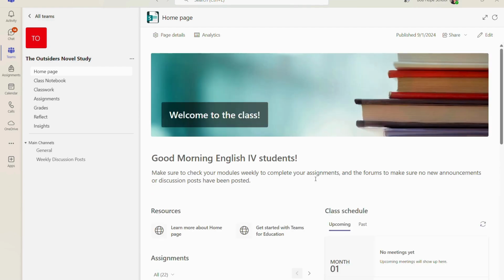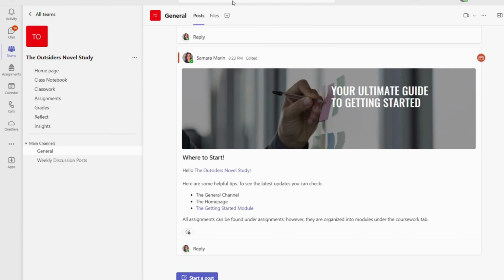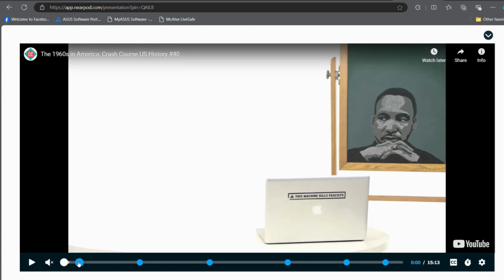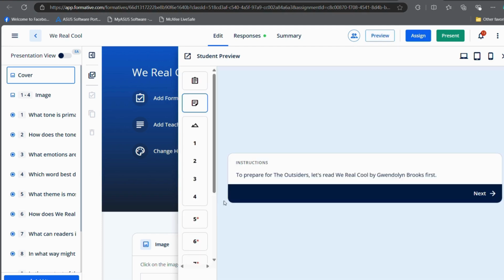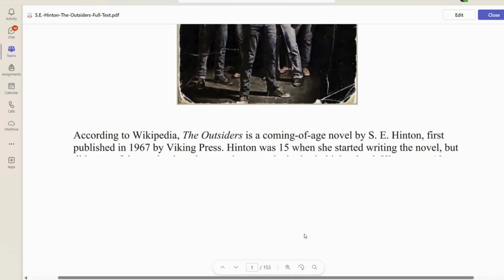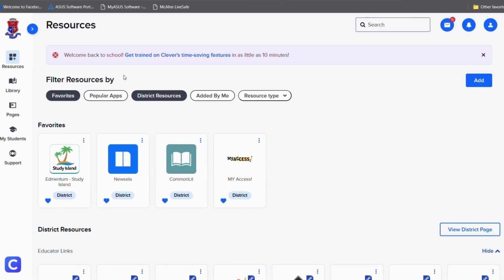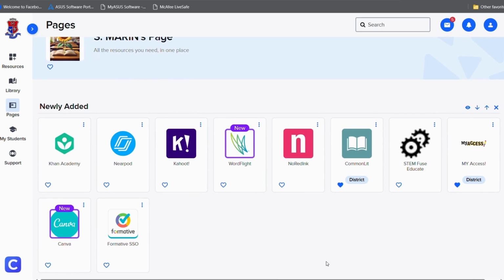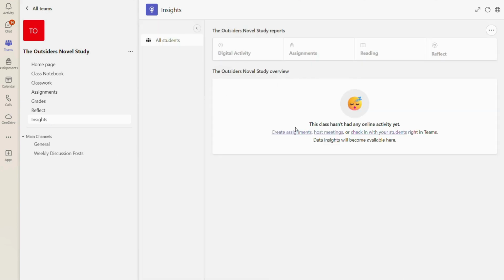Creating An Online Classroom Using Microsoft Teams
In this video, I go over how I created an online course using Microsoft Teams.